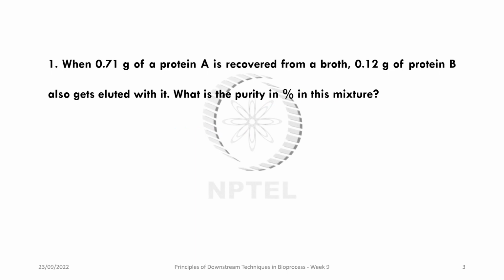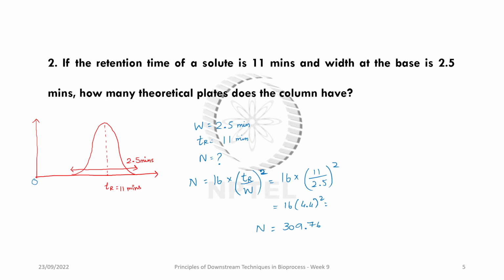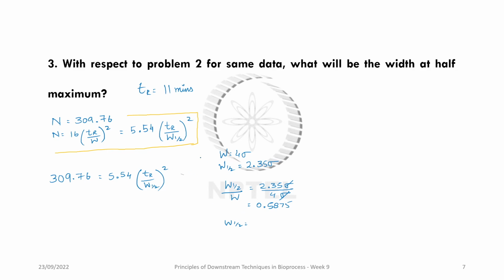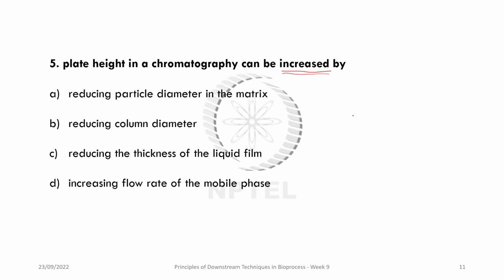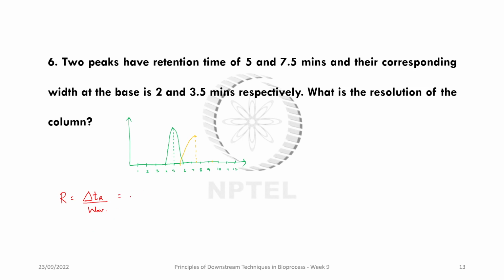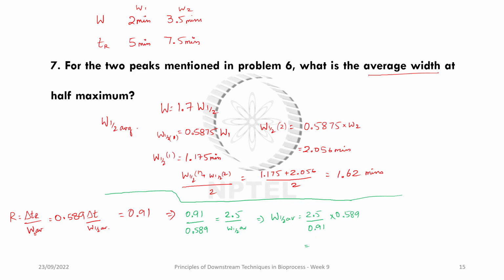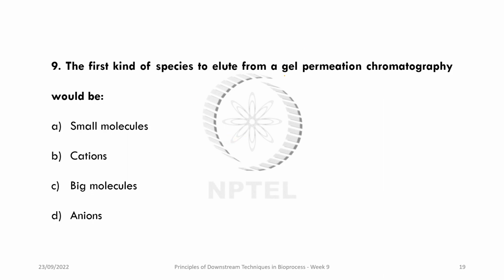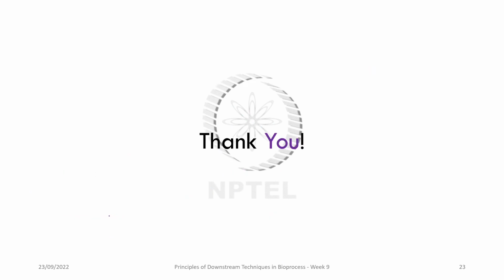Principles of Downstream Techniques in Bioprocess - Practise Assignment - Week 9